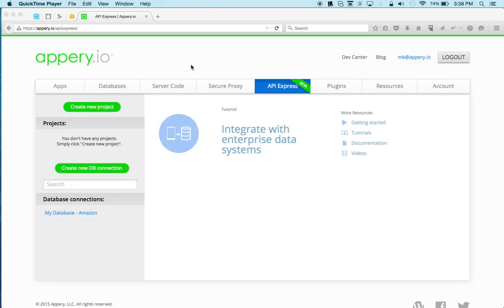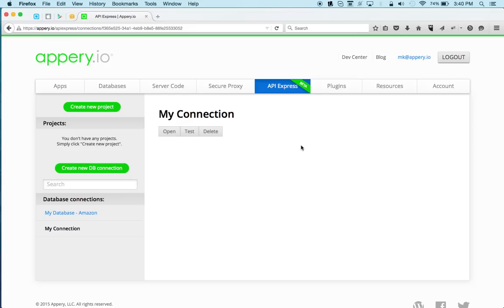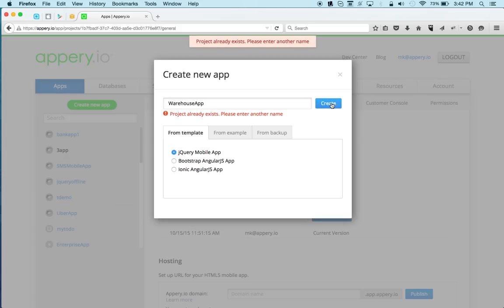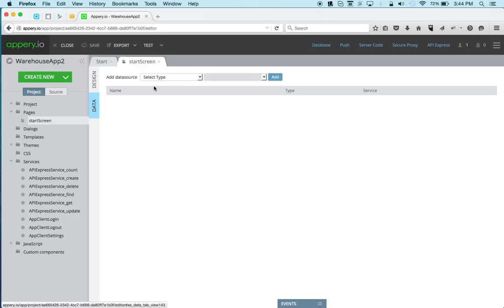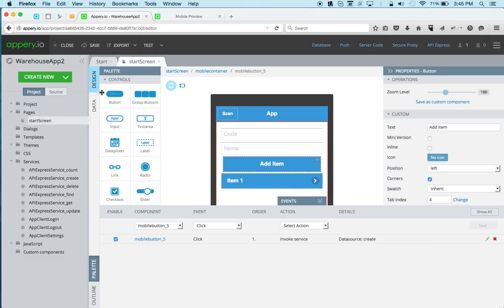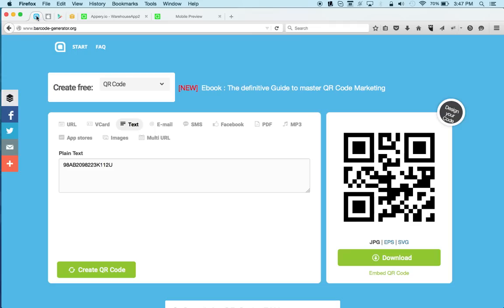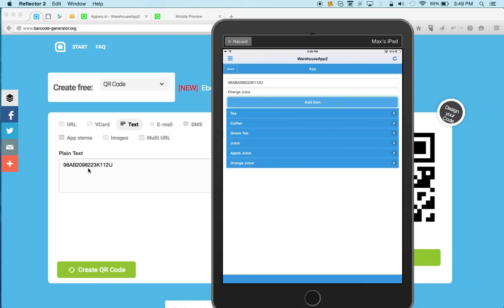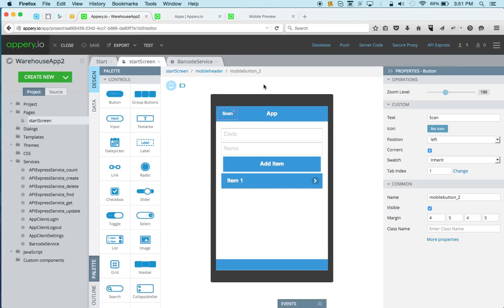Building a Mobile App with Barcode Scanner and SQL Database (deprecated)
Check the link below for the up-to-date video tutorial where you will learn how to build a mobile app with a QR, Barcode, as well as PDF417 scanner in three different ways:

This video shows how to build a mobile app with Barcode scanner and SQL database. The SQL database is exposed via REST APIs using Appery.io API Express.